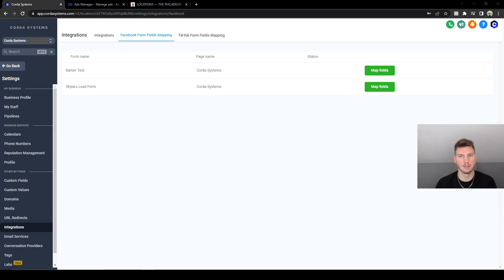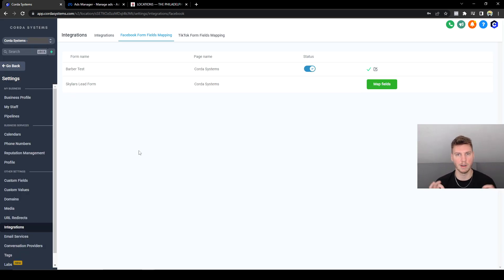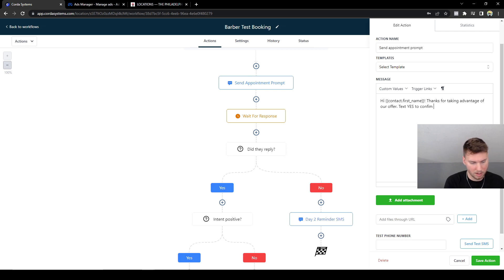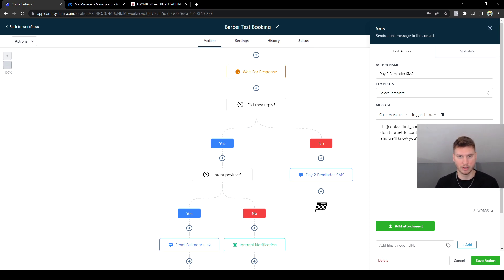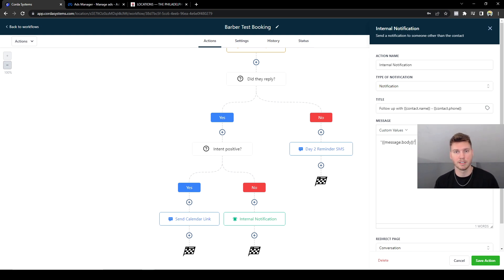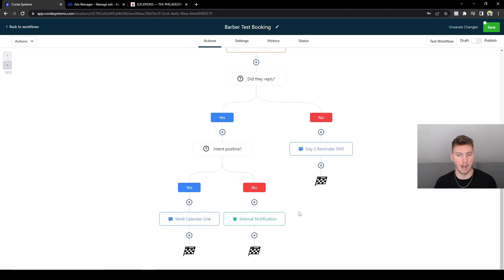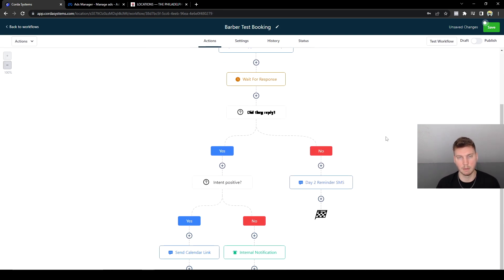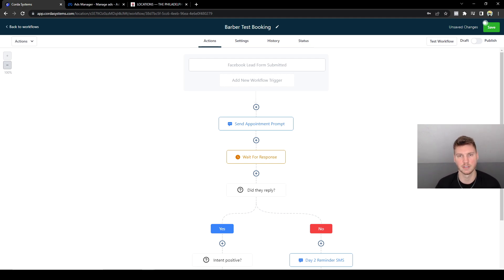How To Integrate Facebook Lead Forms Into GoHighLevel!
How To Integrate Facebook Lead Forms Into GoHighLevel. Here's a seamless way to connect Facebook forms into GoHighLevel so leads can be contacted fully automated!

GET FREE COURSE SET UP!!